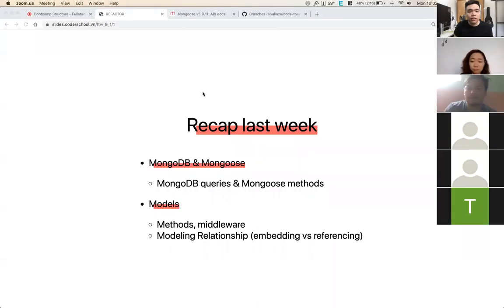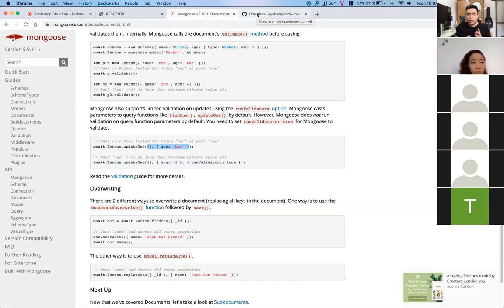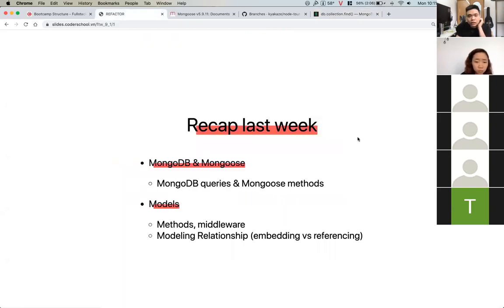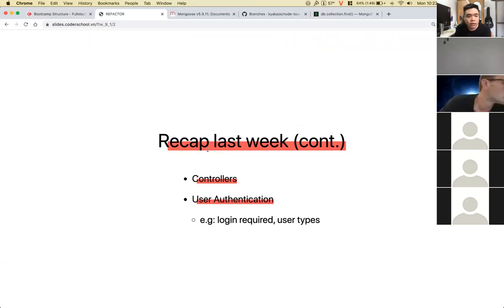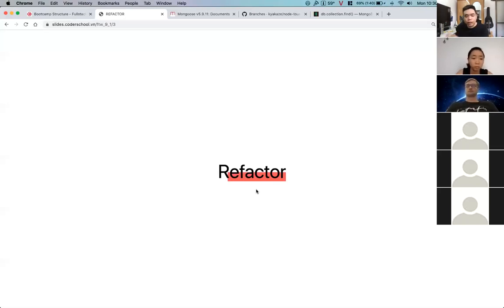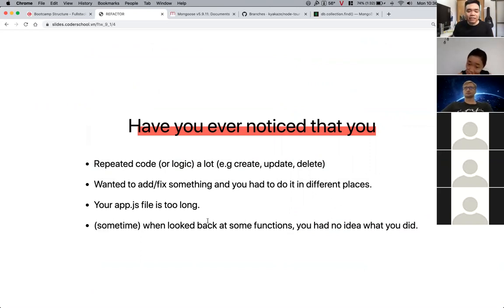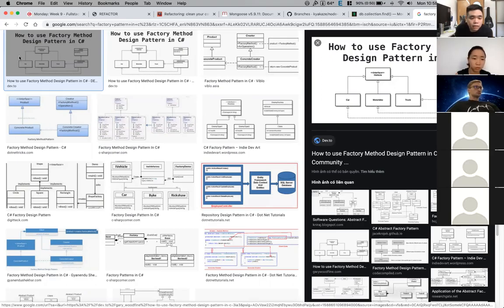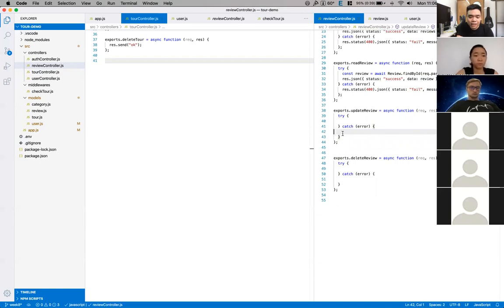[HighSierra] 9.1 - Lecture - Refactoring & Error Handling